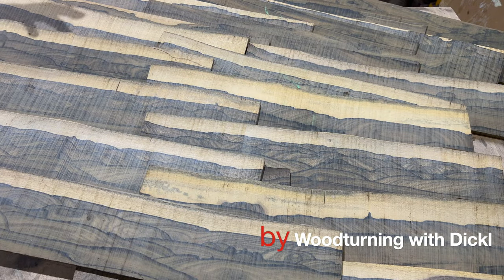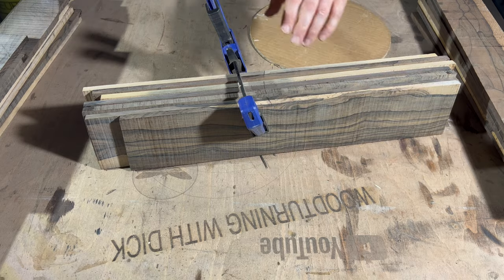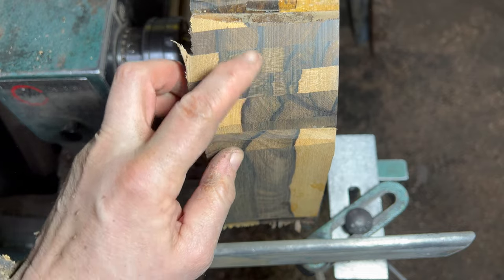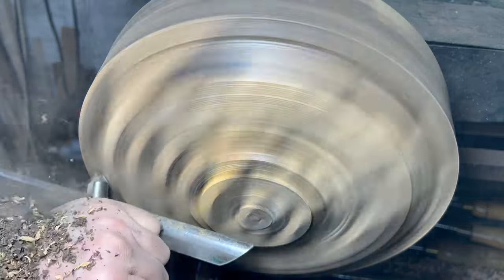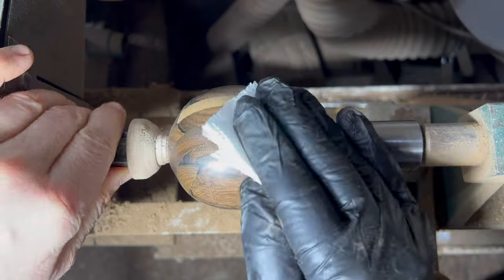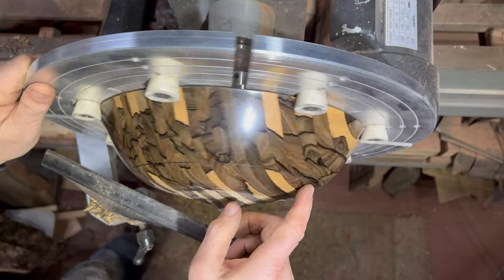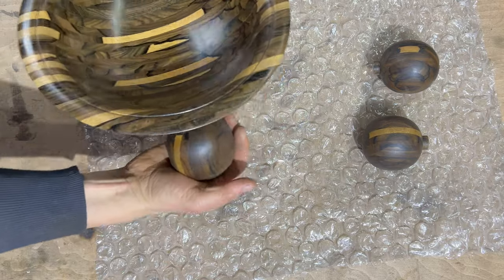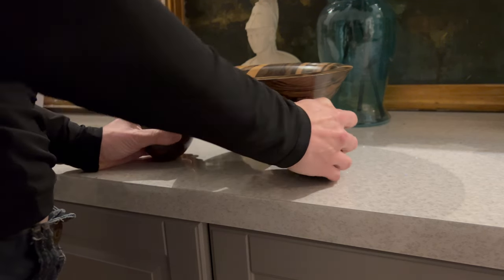The bowl with balls... featuring Lenore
This has to be my most favourite bowl I have ever made, though I recall having said that to myself an awful lot over the years.

Woods used in the woodturning are:
   Ziricote

Join me in this woodworking adventure as I tackle the first time turning challenge of making a bowl with balls.  In this video, I use a draper lathe and a Tyme Cub Lathe, an Axminster Professional  AP150BS Belt Sander and an Axminster bench pillar drill stand.

Witness the magic of woodturning as I craft intricate designs, revealing the hidden beauty within this stunning wood.

Learn valuable techniques and tips for working with these interesting and somewhat challenging woods, ensuring a successful and satisfying woodworking experience.

The methods I demonstrate are not to be used as a guide for best practice.

Many thanks and I hope you enjoy and stick around for future videos.

How I made it